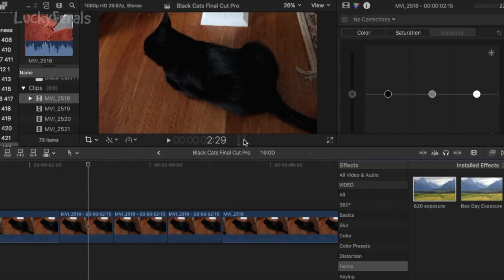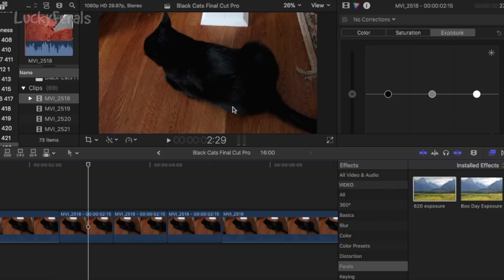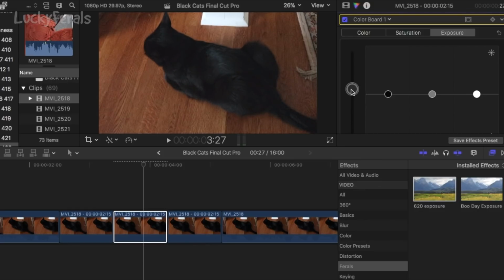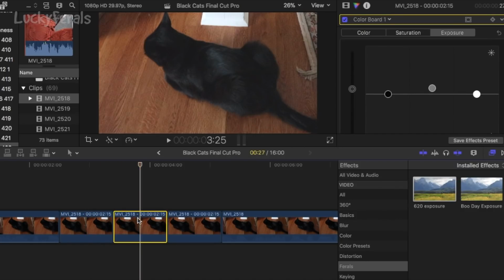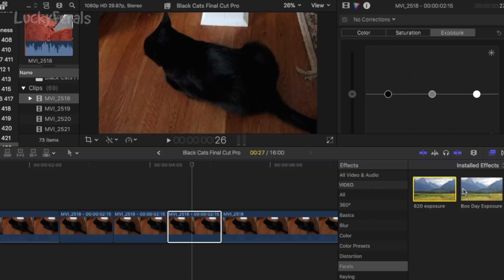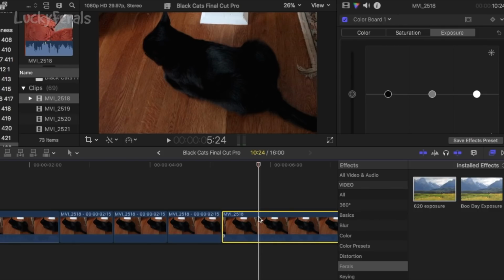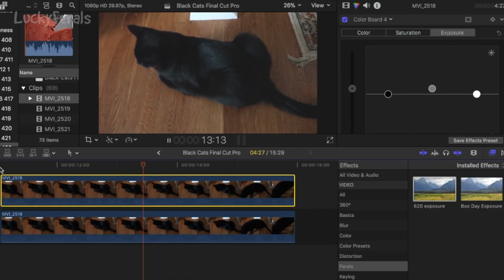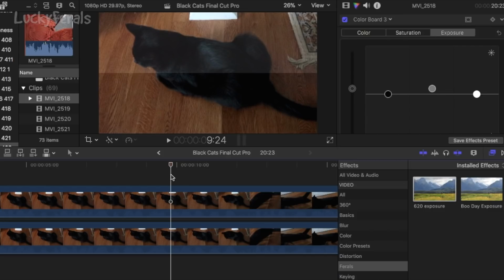Quick And Easy Way To Make Black Cats More Visible In Videos And Photos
Black cats can be very difficult to film and photograph because their dark fur absorbs light instead of reflecting it. This is a really quick and easy way to make black cats more visible in videos and photos.

Abril
Bad Billy
Clyde S.
CR Barboni
Craig Danielson
Henry Hazel
Kimberly Hitch
Lukas A.
Paul Carey
Smartieplum
Susan Nicholls